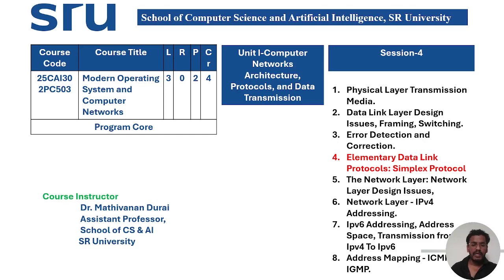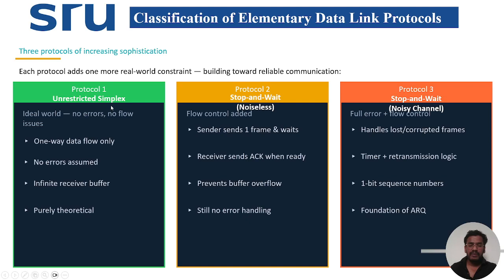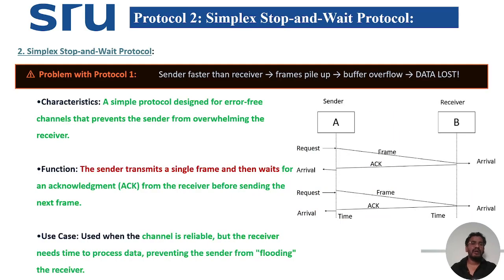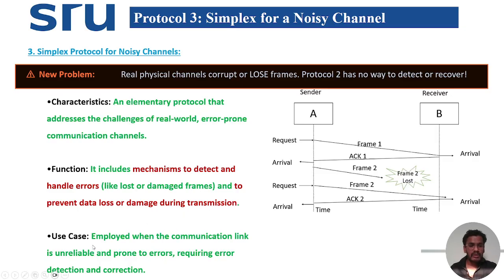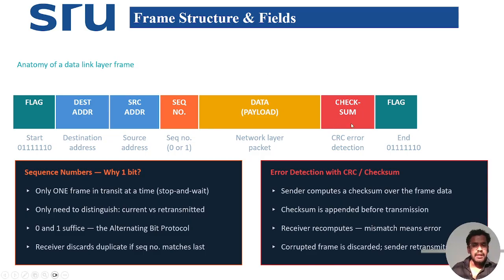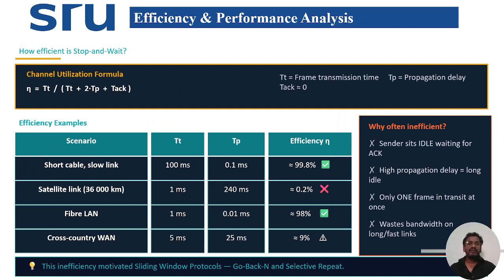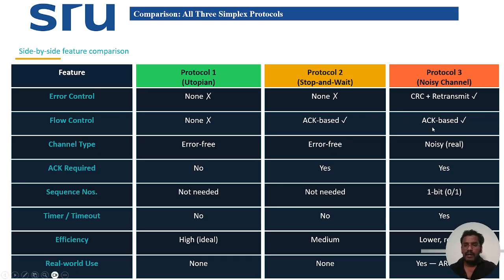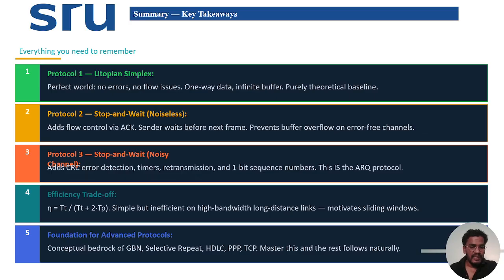Elementary Data Link Protocols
In this video, we will learn about Elementary Data Link Protocols, focusing on the Simplex Protocol in Computer Networks.
The Simplex Protocol is the most basic communication method where data flows only in one direction — from sender to receiver.

Topics Covered:
Introduction to Data Link Layer
What is Simplex Communication?
Working of Simplex Protocol
Sender and Receiver Process
Flow of Frames in One Direction
Advantages and Limitations
Real-time Examples of Simplex Communication
Simple Explanation with Diagram

This lecture is useful for:

Computer Science & AI Students
GATE Preparation
Networking Beginners

📘 Subject: Modern Operating System and Computer Networks
🎓 Department: CS & AI